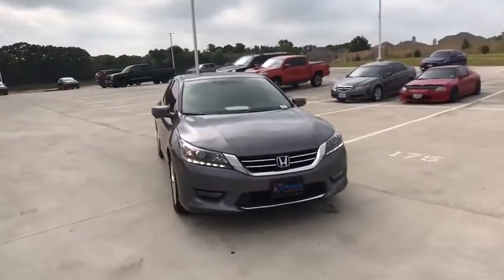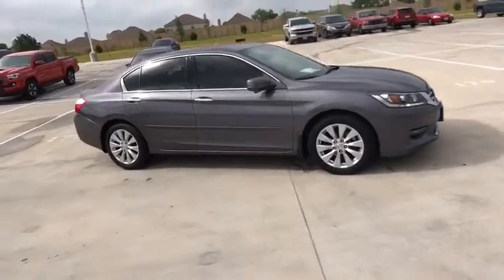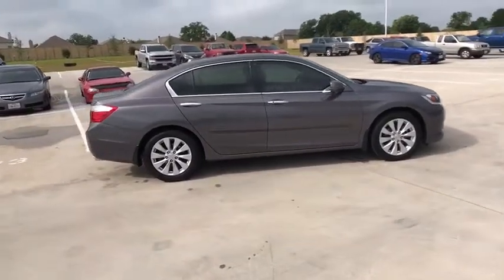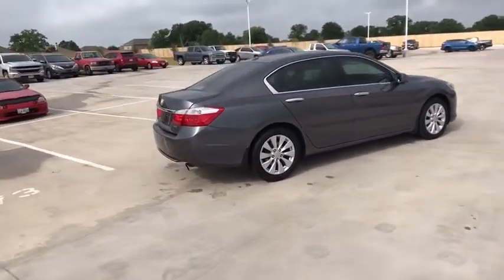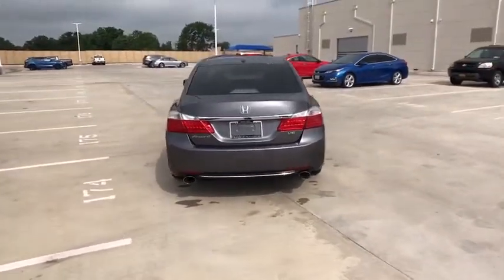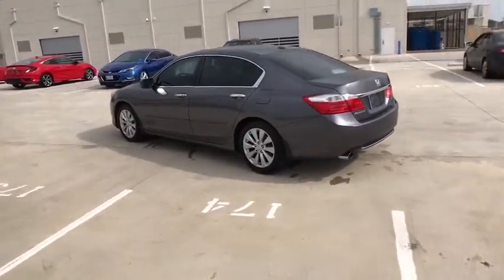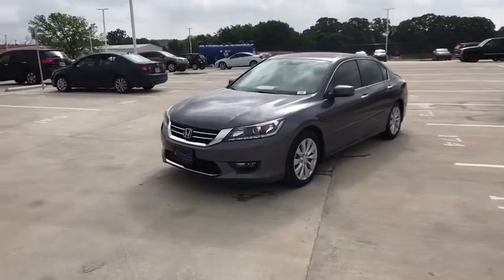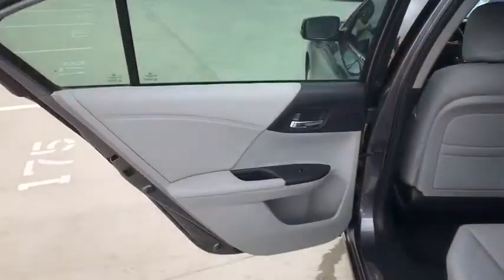2014 Honda Accord Sedan Weatherford, Fort Worth, Arlington, Grapevine, Flower Mound HP0085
Modern Steel Metallic Used 2014 Honda Accord Sedan available in Weatherford, Texas at Honda of Weatherford. Servicing the Fort Worth, Arlington, Grapevine, Flower Mound, TX area.
2014 Honda Accord Sedan EX-L - Stock#: HP0085 - VIN#: 1HGCR3F85EA009362

Gray Leather.CARFAX One-Owner. Clean CARFAX.Gray 2014 Honda Accord EX-L Navigation FWD 6-Speed Automatic 3.5L V6 SOHC i-VTEC 24V 21/34 City/Highway MPGCome by and visit Honda of Weatherford located at 851 W Interstate 20 in Weatherford, TX. We are the first Honda dealership in the Weatherford community! Just take Exit 406 off of I-20 and we are right off of the access road. Come see HOW we do business, we look forward to meeting you!